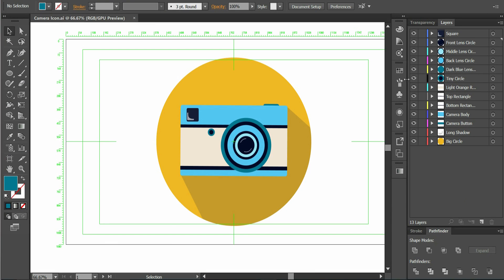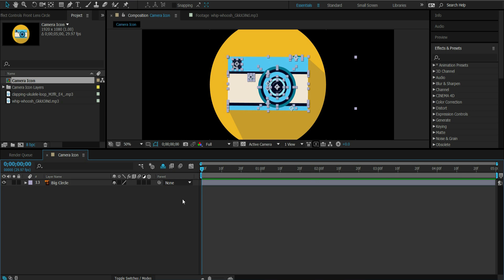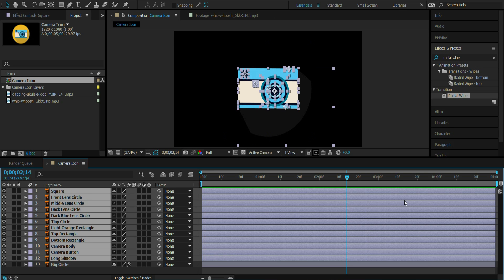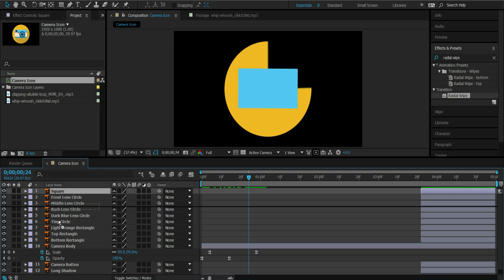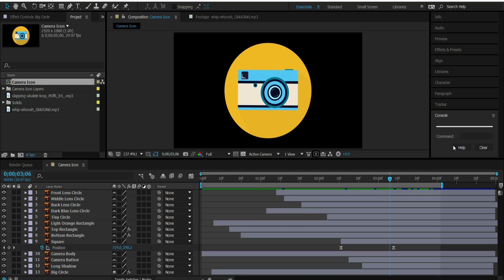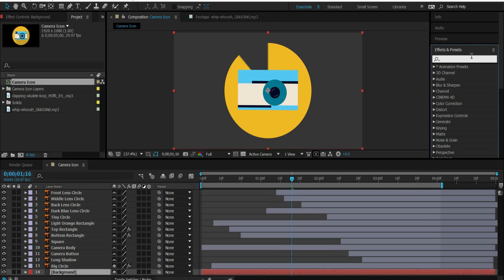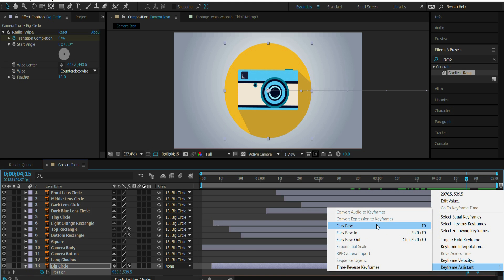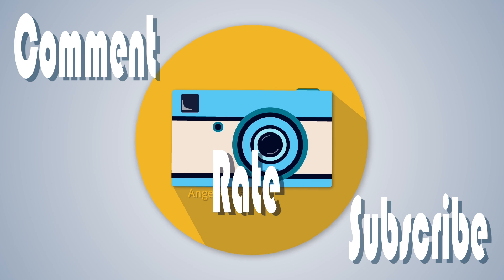After Effects Tutorial: 2D Vector Flat Icon Animation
Hi everyone, here is another After Effects Tutorial. This tutorial will cover 2D Vector Flat Icon Animation.

Everywhere you go, you are bombarded with all kinds of icons and logos. Wouldn't it be nice to be able to animate them?

In this tutorial, I will discuss how to take your Adobe Illustrator graphic and animate it in After Effects. I also demonstrate how to add sound effects, parent layers, create a vignette and how to use linear and radial wipes. This tutorial is meant for people with a basic knowledge of Adobe After Effects and Adobe Illustrator.

Please let me know if you have any questions or tutorial request. Thanks!